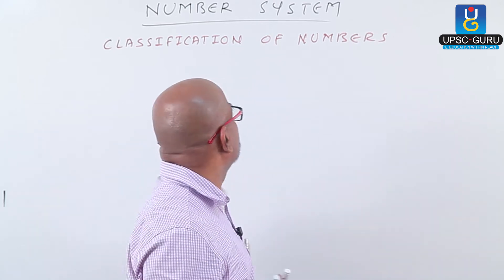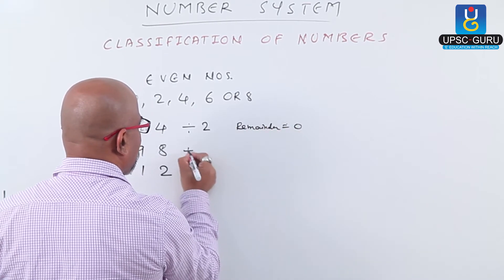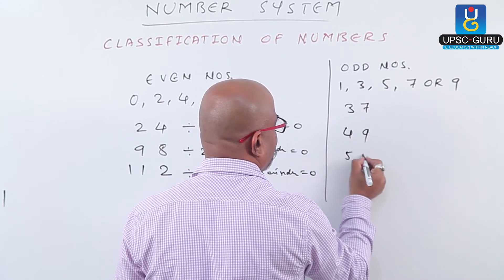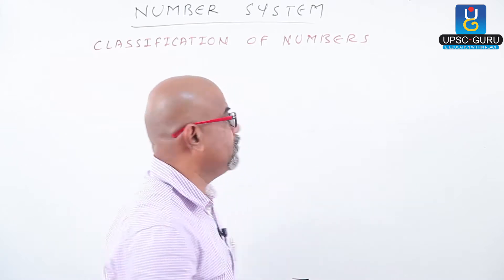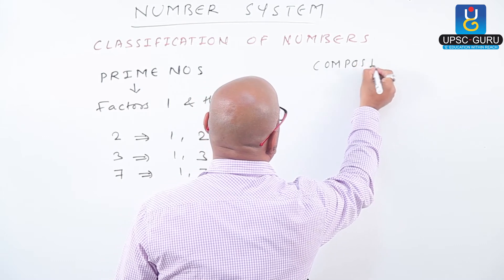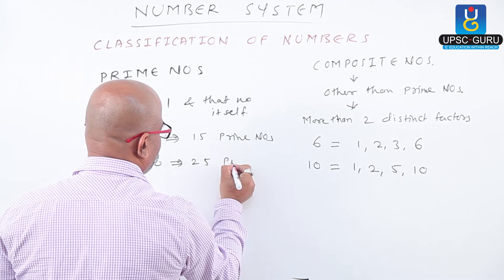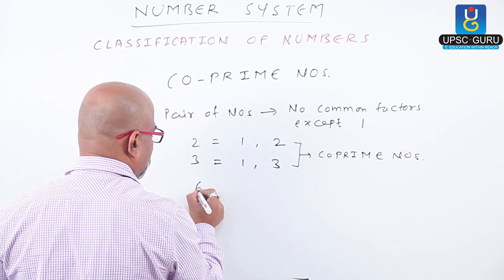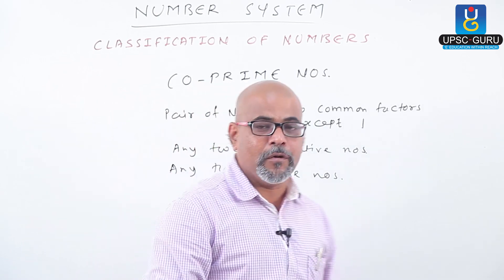UPSC PREPARATION : Number System 3